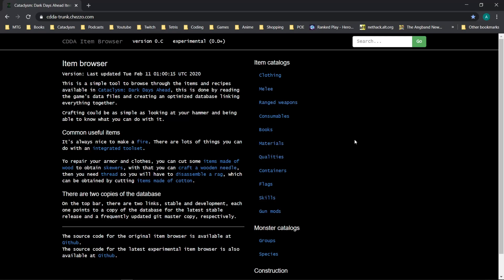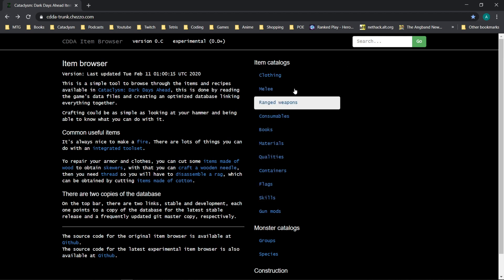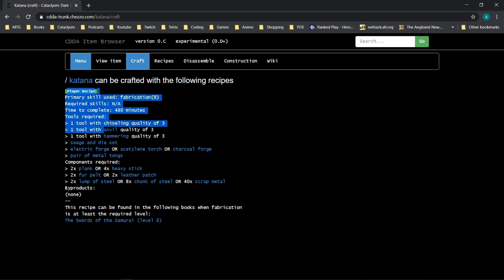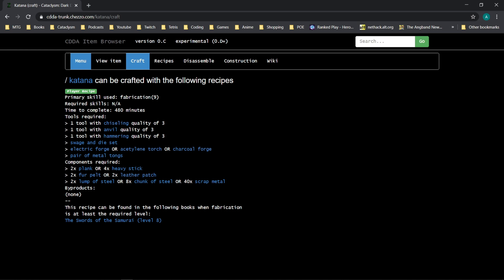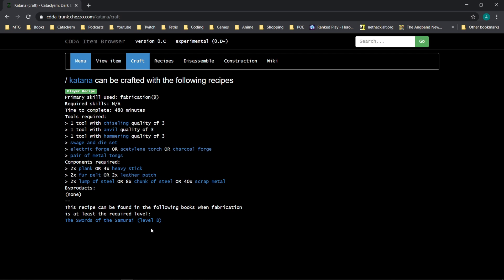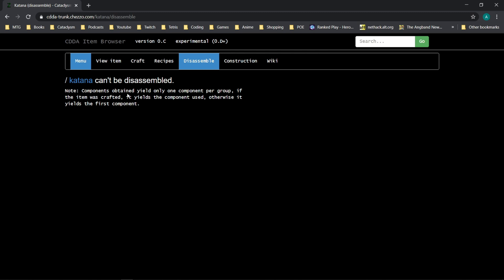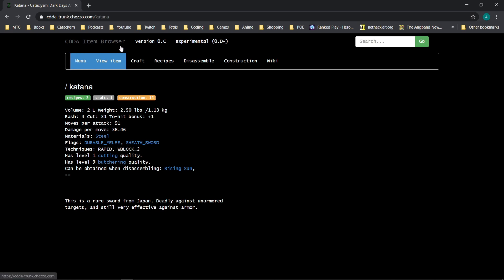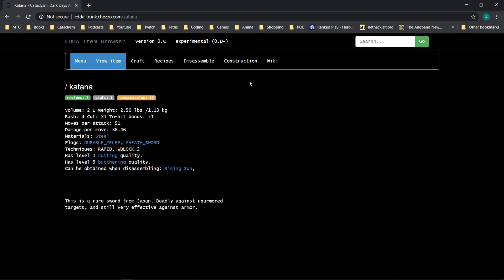CDDA - Tutorial Let's Play 07.5 - The Item Browser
In this quick episode, we talk about the item browser which is a handy resource when searching for items in Cataclysm Dark Days Ahead.

Here is the link for the item browser, it updates automatically based on the experimental version's data.

For better or worse, I'm on Twitter, now!